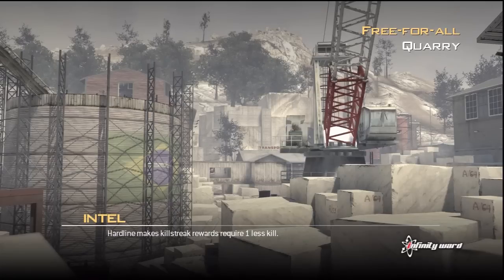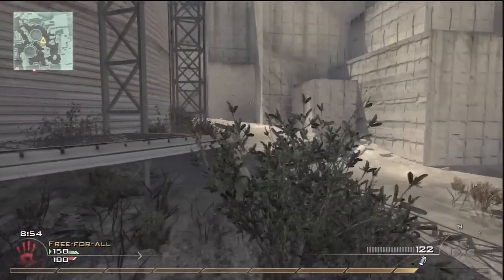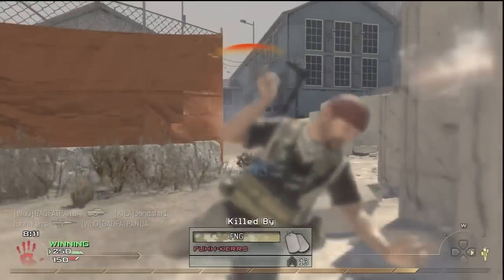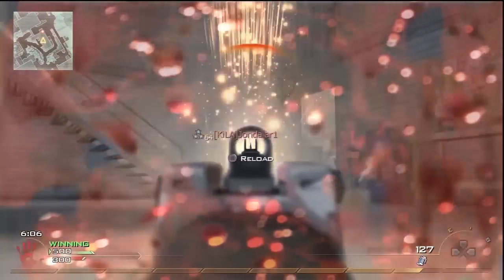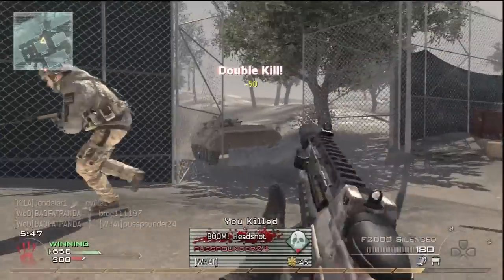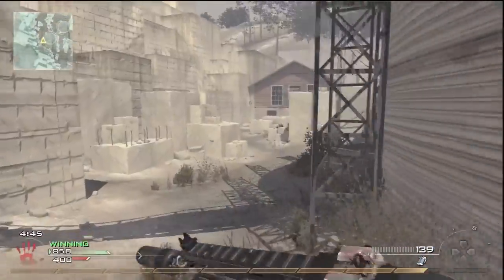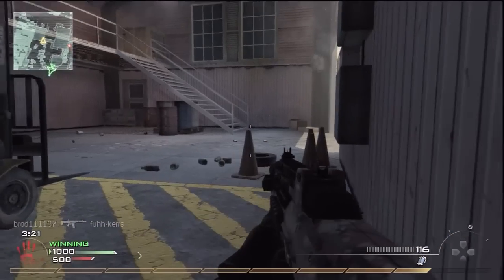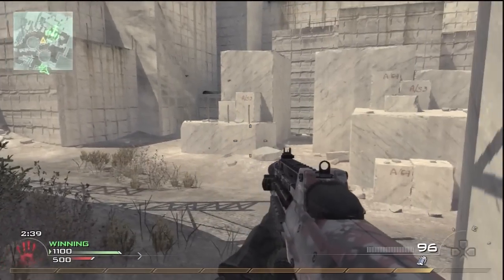MW2 F2000 FFA Gameplay/Commentary-HD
You requested it, I trudged through it.

Class Setup: F2000 w/Silencer, M93 Raffica
Perks: Scavenger Pro, Stopping Power Pro, Ninja Pro
Killstreaks: Predator Missile, Harrier Airstrike, Pavelow